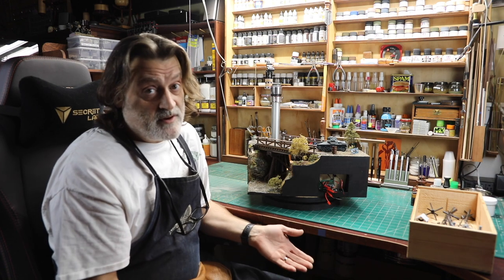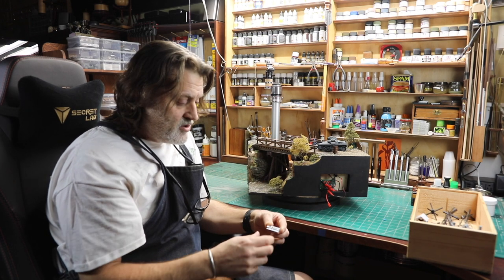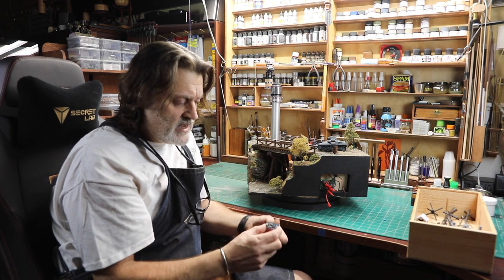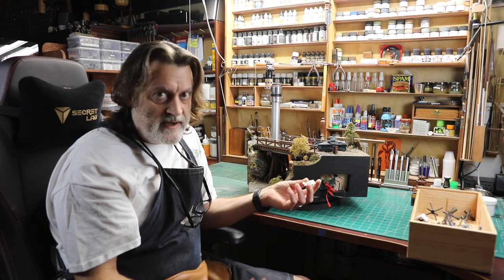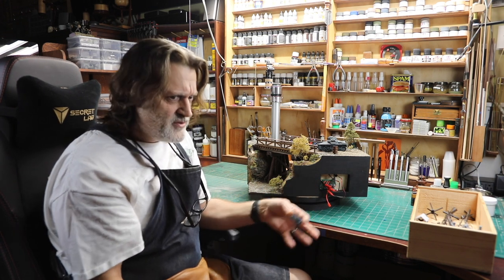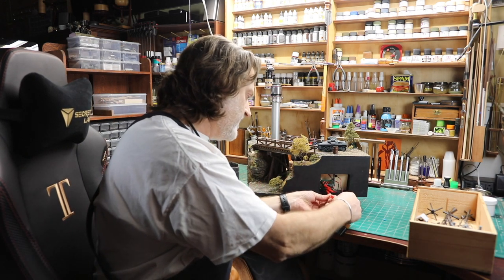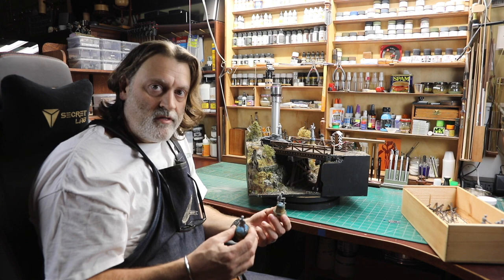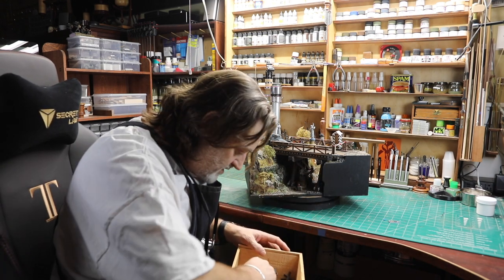Arduino Lighting and the story behind my WW2 Diorama "Battle of Narvik"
Arduino lighting and the story behind my WW2 Diorama "Battle of Narvik” (in one single 15 min. shot)

Welcome to the Shop! This week I try something for the first time,  and film the entire video in one continuous shot, unscripted, and no cuts. I add some pictures, but it's just me, no music, and 2 cameras.

its my 52nd, 1st year channel, anniversary video so…

I talk about adding the Arduino to control different lighting elements in my WW2 Diorama, “Battle of Narvik”.

Arduino is an open-source electronics platform based on easy-to-use hardware and software.

I also explain each figure, and their place in the story that I have created for the diorama.

Thank you very much for watching, I hope you enjoy this video as much as I did making it for you!

Take Care, Bill.

While not sponsored, the following list shows the equipment I use on most projects:

Model Building:

Xacto knives and blades
Weller soldering Iron
Tamiya Acrylic paints
Vallejo Acrylic paints

Camera:

Canon EOS 5D Mk.III
Canon EOS 5D Mk.IV
Canon Zoom Lens EF 24-105mm 1:4 L IS
Canon EF 24-70mm f/2.8L II USM Lens

Lighting:

Aputure Amaran AL-MX Bicolor LED Mini Light
Godox SL-60 LED Video Light (Daylight-Balanced)
GVM 800D-RGB LED Studio 2-Video Light Kit
Impact Turtle Base C-Stand Kit (10.75', Chrome)
Impact Filled Saddle Sandbag (15 lb, Black)

Backdrop:

Impact Basic Varipole Support System
Impact Muslin Background (10 x 12', Black)

Computer/Editing:

Apple MacBook Pro 13” (2018) running Big Sur
Apple Magic Keyboard with Numeric Keypad
CalDigit TS3 Plus
Samsung Portable SSD T7 TOUCH USB 3.2 1TB (Black)
G-Technology 10TB G-DRIVE with Thunderbolt 3
Schiit HEL DAC/AMP
beyerdynamic DT 770 PRO headphones
BOSE Companion 20 speakers